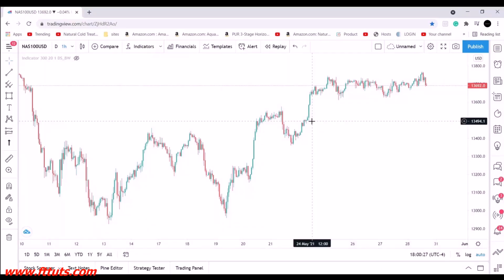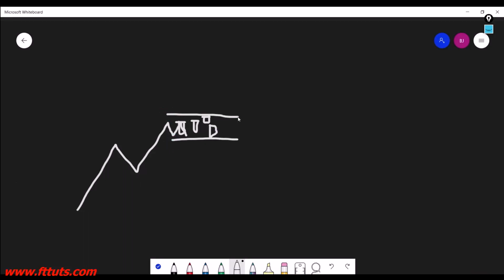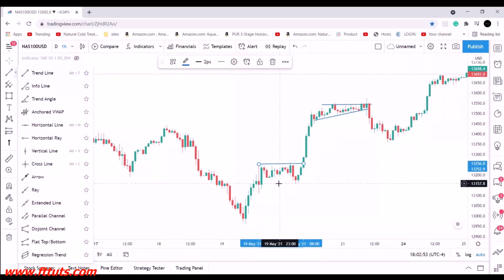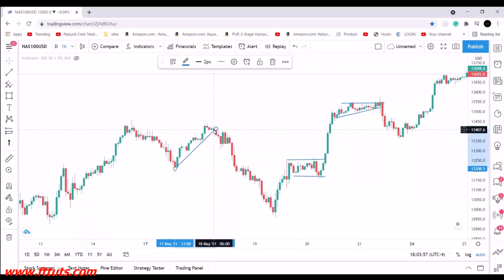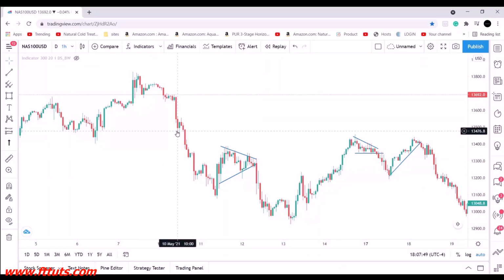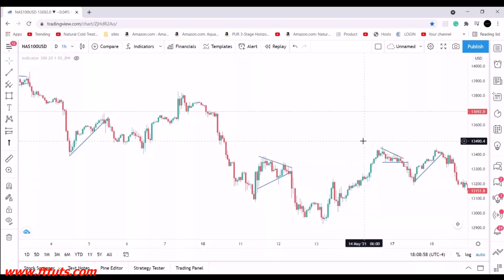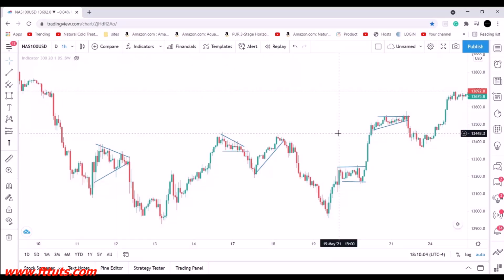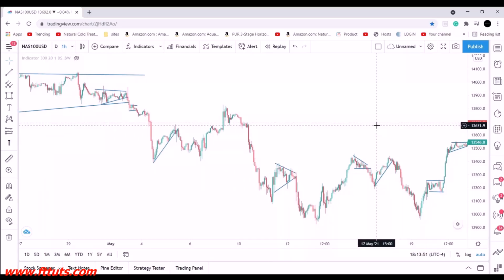4.1. Small Account Builder